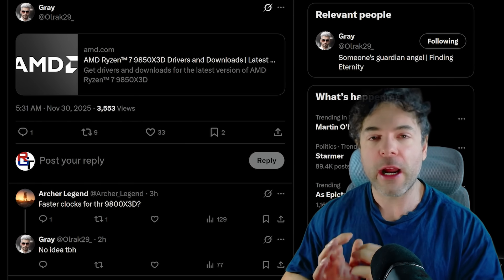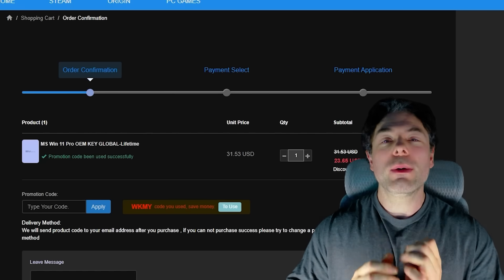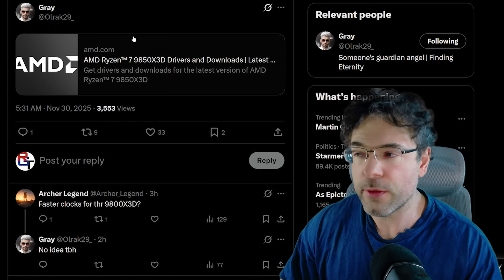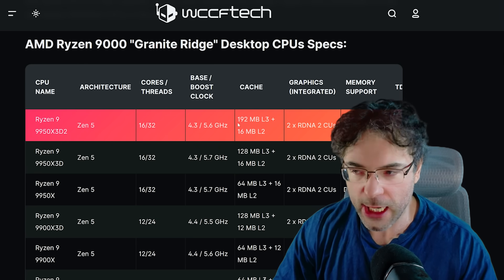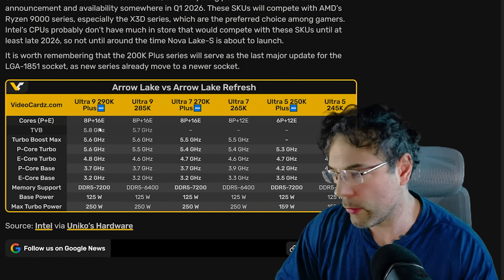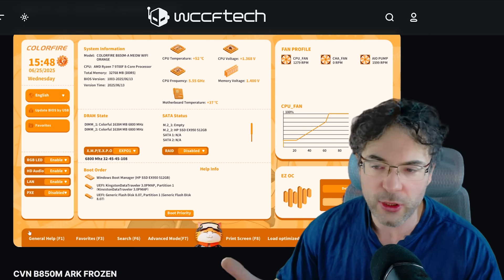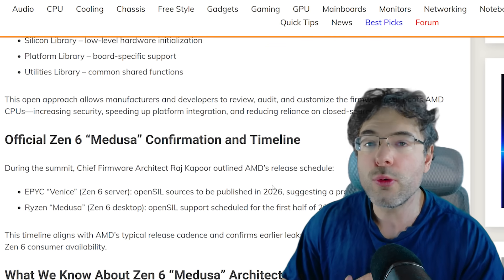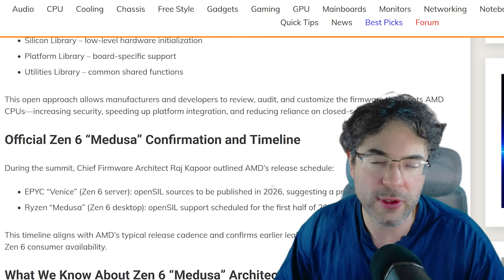Dual X3D Is REAL! 9850X3D & 9950X3D2 Performance, Specs & Info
Today, we have MORE LEAKS on the dual X3D Ryzen CPU, the 9950XD2 as well as the 9850X3D - a FASTER 8 core VCache processor - as both have been accidentally (on purpose?) confirmed by AMD themselves. Join us we dive into all the latest leaks on the Ryzen 9950X3D2 aka the DUAL X3D Ryzen processor which has long been rumored. Today we have a big update on both the hardware specs and expected performance of the 9950XD2 dual V-Cache CPU, as well as updates on the speedy 8 to 16 core Ryzen 9850X3D.

The Ryzen X3D CPUs have been excellent for gaming so far, so it's going to be very interesting to see the kind of real world performance improvements we can expect not only in gaming performance, but ray tracing and of course - workload and creative tasks. We delve into everything specifications and performance related with these upcoming Ryzen V-Cache processors, and our overall thoughts on what this means for AMD's fight against Intel's Nova Lake.

0:00 Start
0:02 Today's topics
0:57 Thanks to WhoKeys for the sponsor!
3:40 Ryzen 9850X3D confirmed???
9:16 More updates